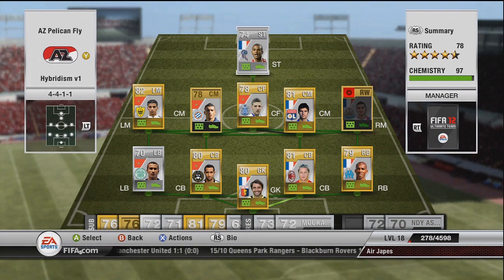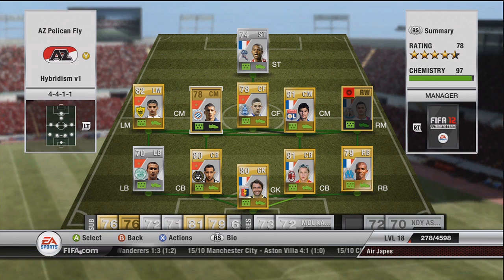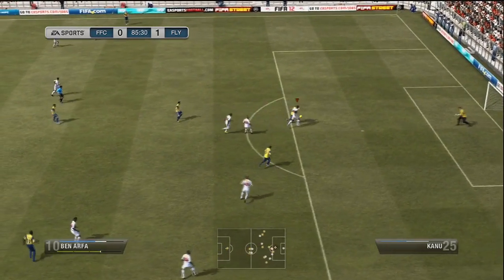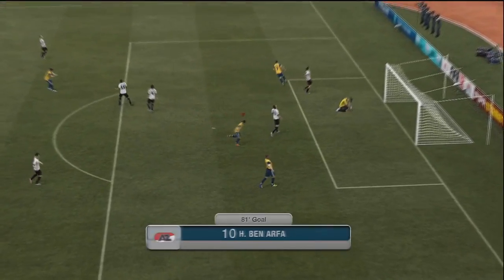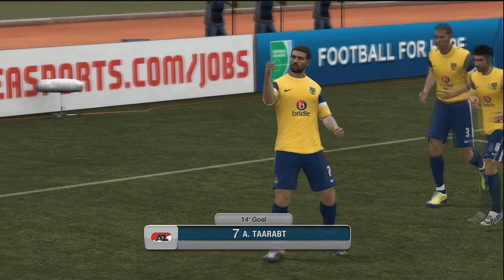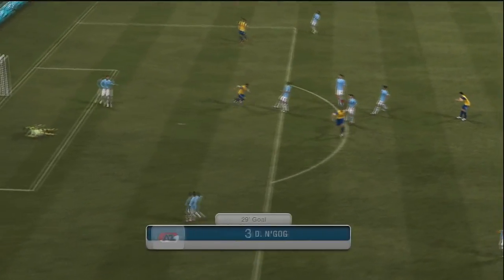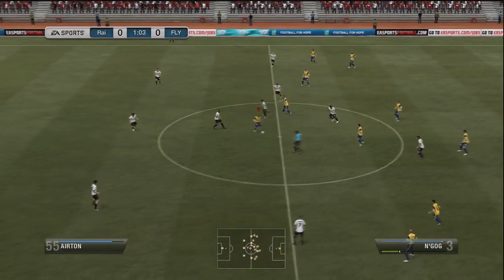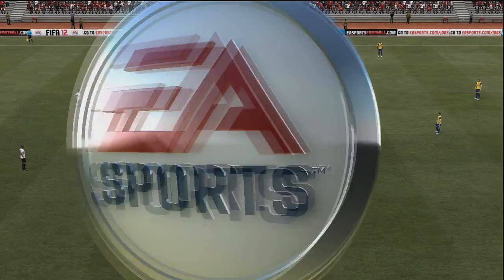FIFA 12 Ultimate Team - Hybridism Ep1 with Mr. N'Gog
Leave a rating for the first HYBRIDISM :)

My deepest apologies for lack of stuff...I've been working a new big boy job from 8-5, which has seriously cut into my FIFA time!

I LOVE YOUR SUPPORT